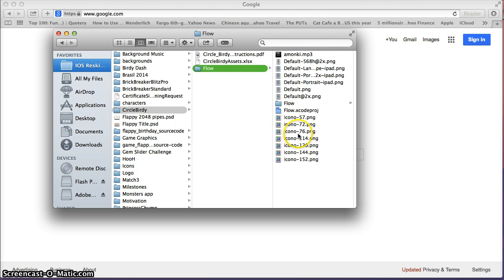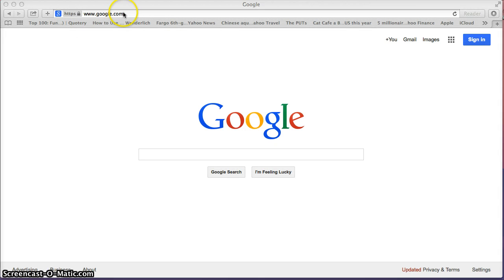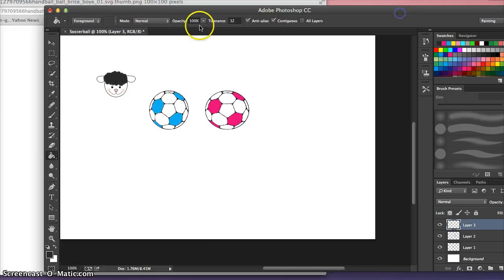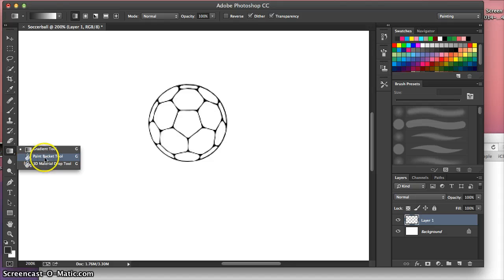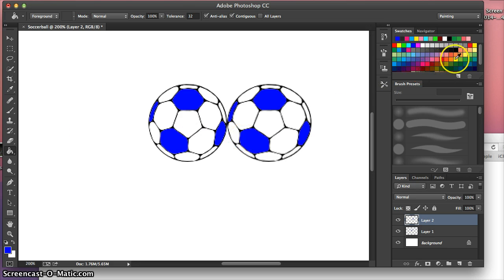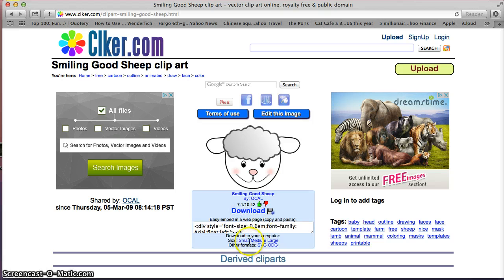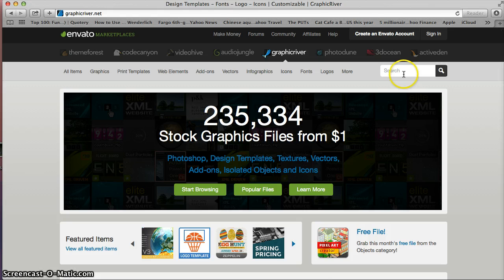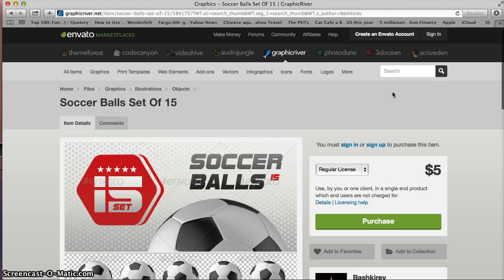Reskin a Classic iOS Game Part 3 -Character Selection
showing you how to you can select characters for your future iOS game. I will be using clker.com to locate some free clipart, photoshop to actually alter it, and do a demonstration on how you can purchase some graphics from graphic rivers.net.